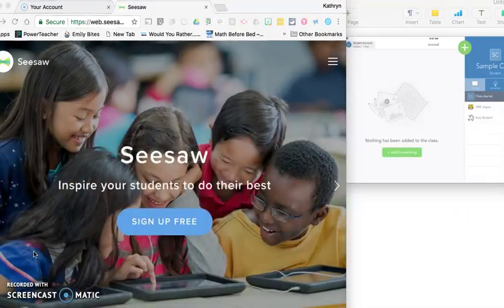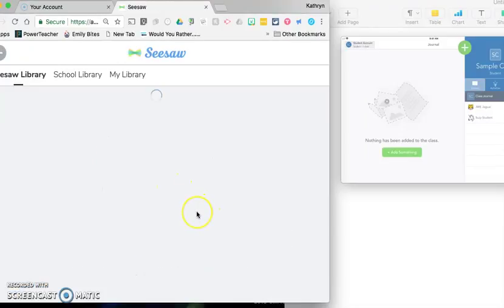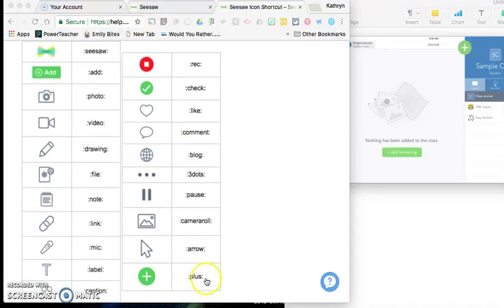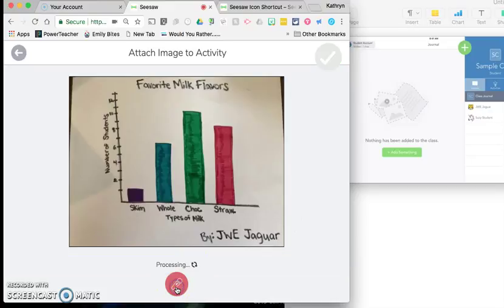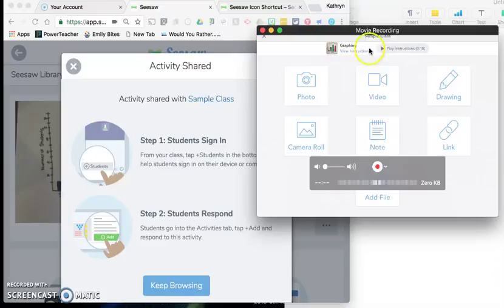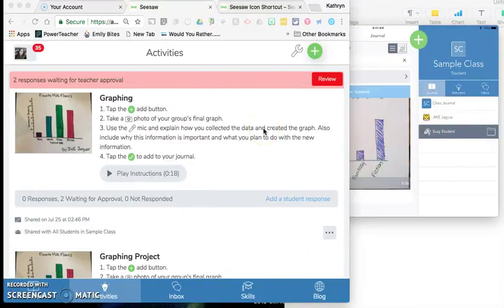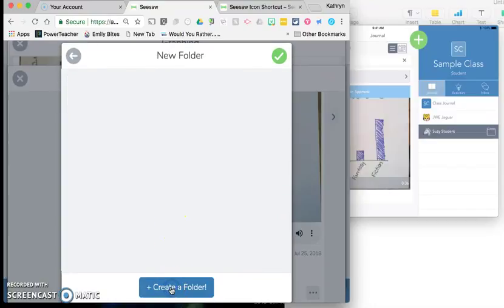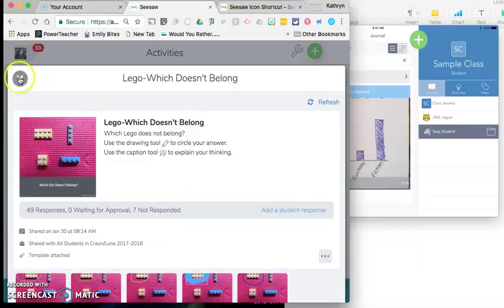SeeSaw Activities Tutorial-Craun